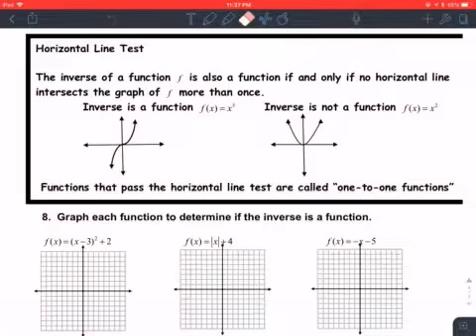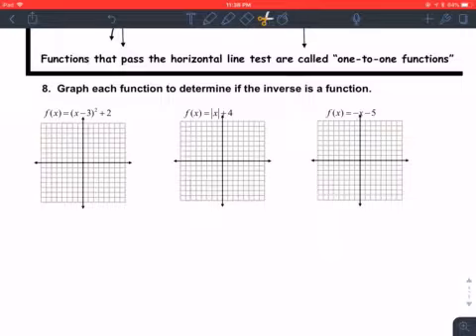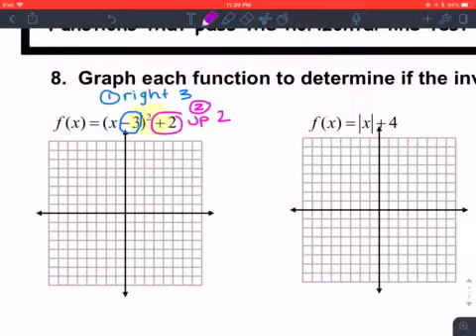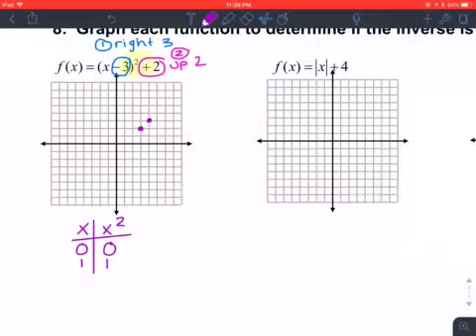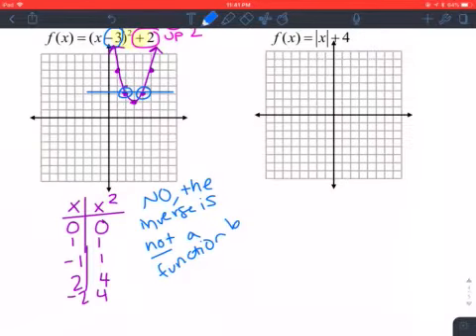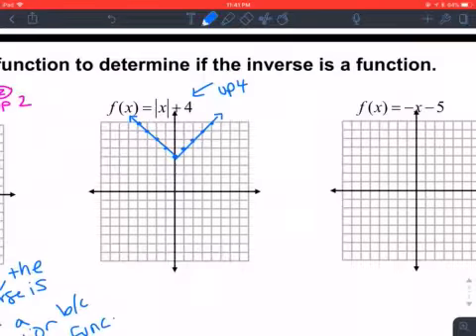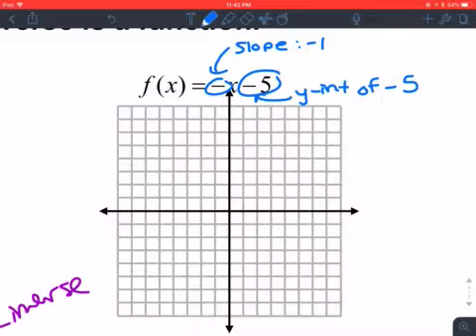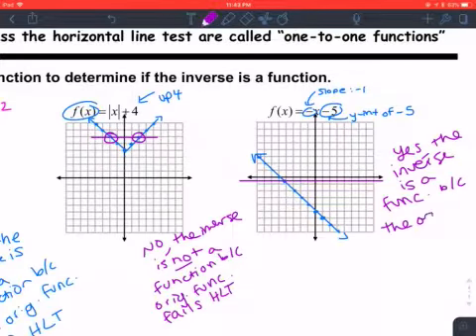9/14 Inverse Notes Part 4